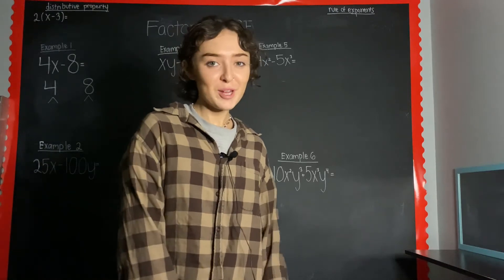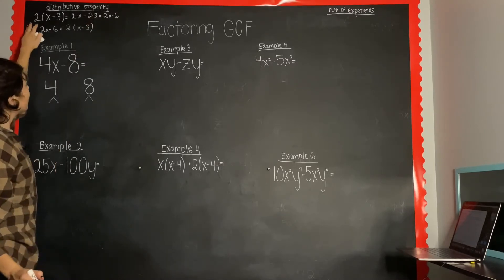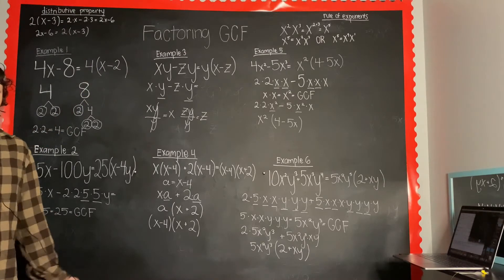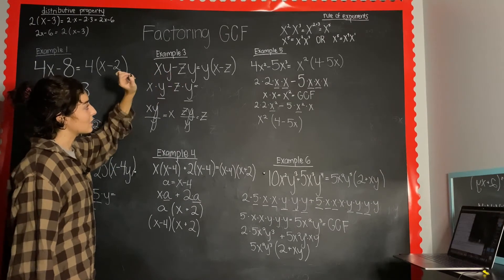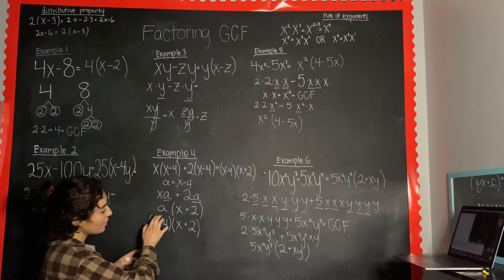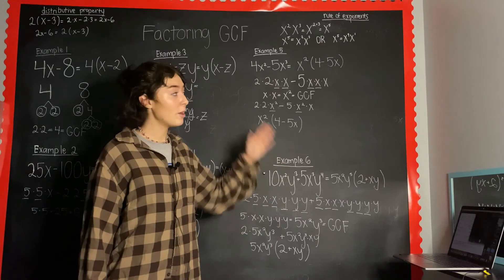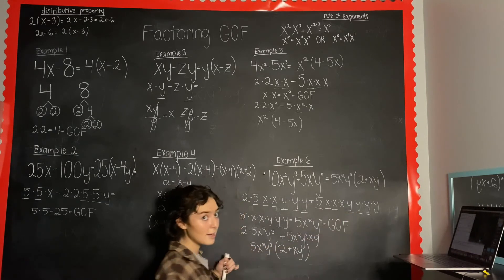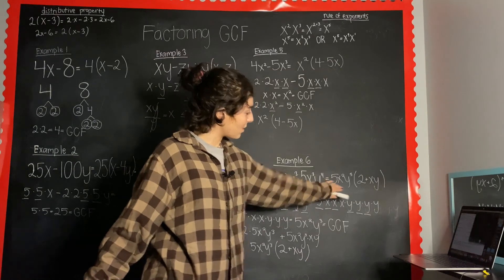GCF Factoring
Brielle explains , through several levels of complexity, how to do GCF factoring! Don't miss this video, as this is an essential skill for most math classes.